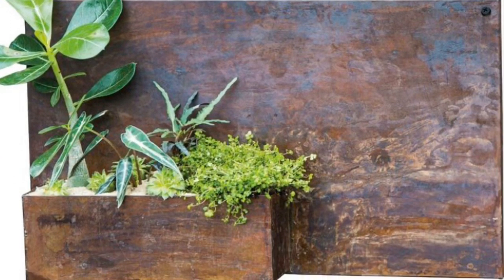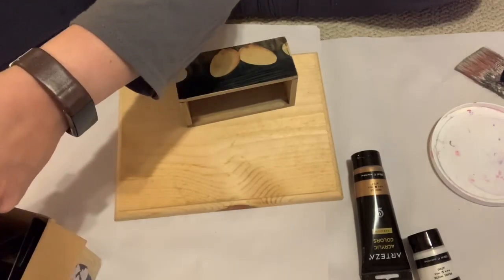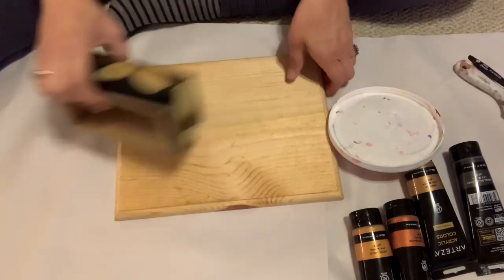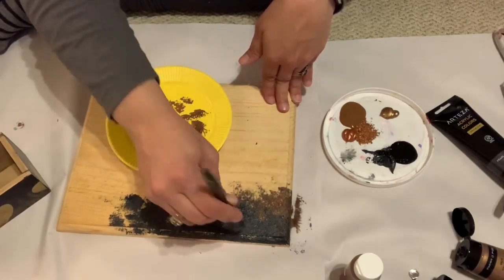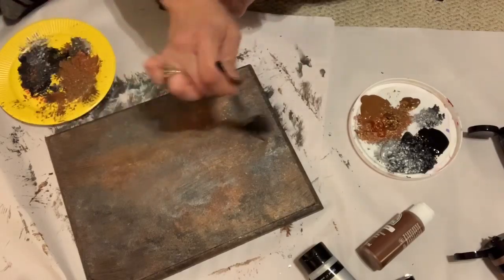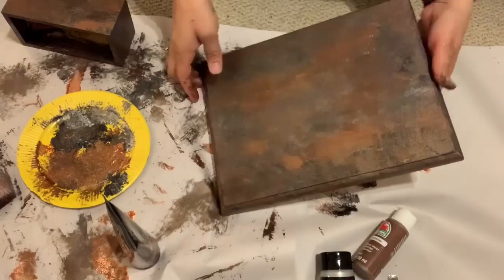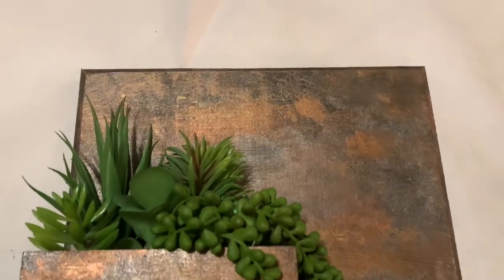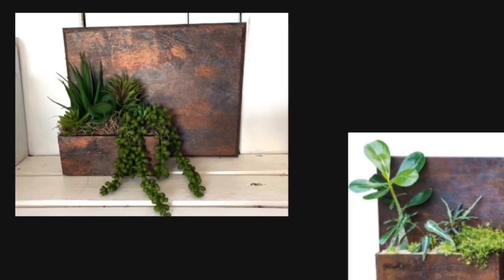DIY TRASH TO TREASURE! BOHO DECOR | How to Paint a FAUX RUSTy Metal Finish | Stay Home With Me!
In DIY TRASH TO  TREASURE! BOHO DECOR | How to Paint a FAUX Rusty Metal Finish |  Stay Home With Me, it's a thrift makeover! I'll take a few random items from yard sales and my stash and create boho decor for my master bath. I'll show you how to create a faux rusty metal finish on wood!

Items in this video:
Paint-same paints, smaller tubes, more colors, lower price (the exact ones they sent sold out!)